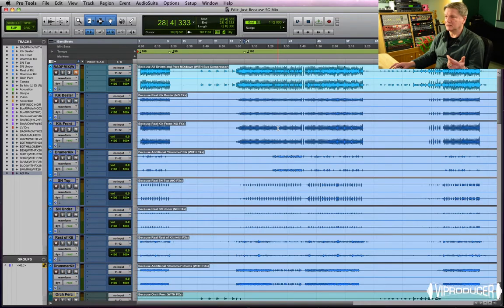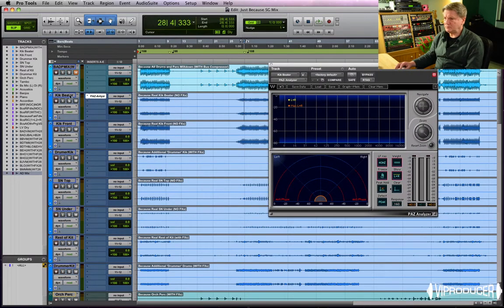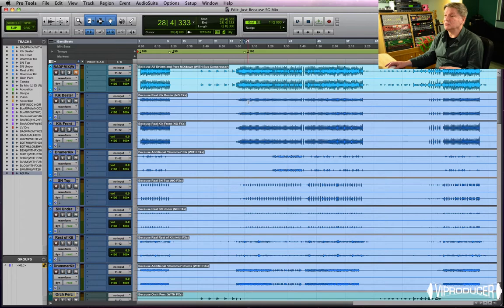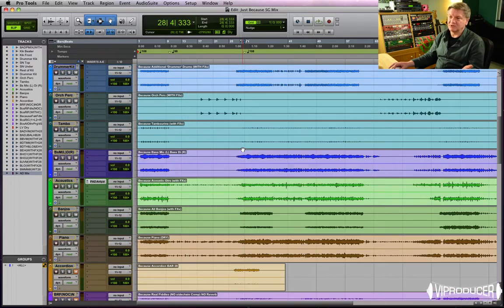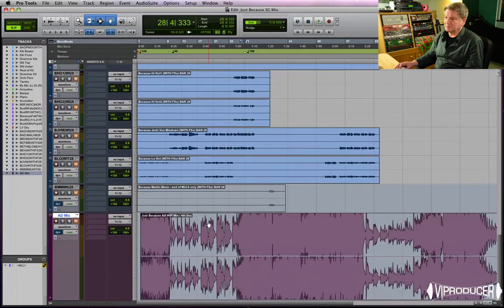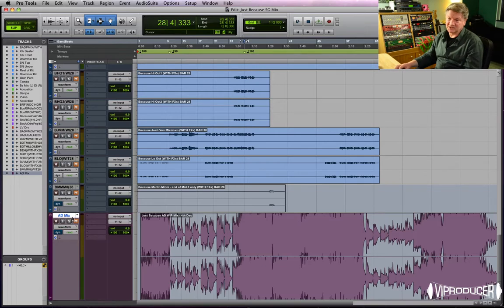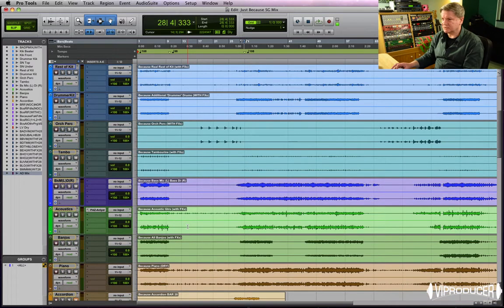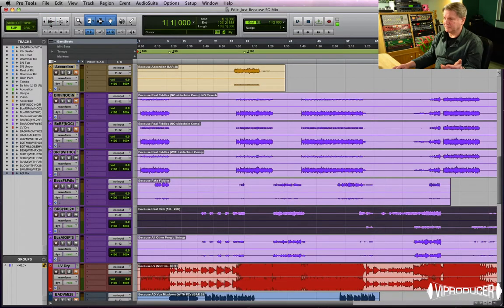Simon Gogerly Sorting Tracks 1